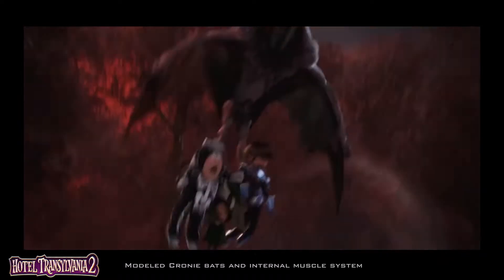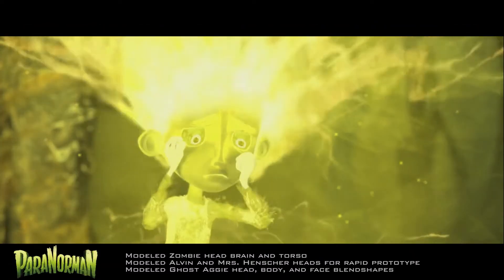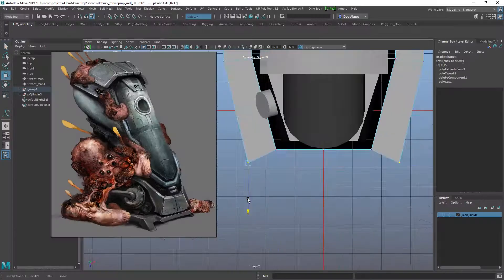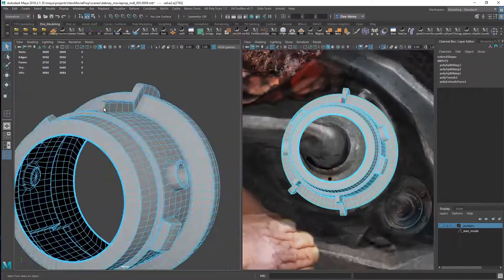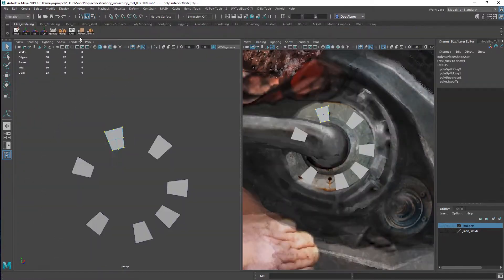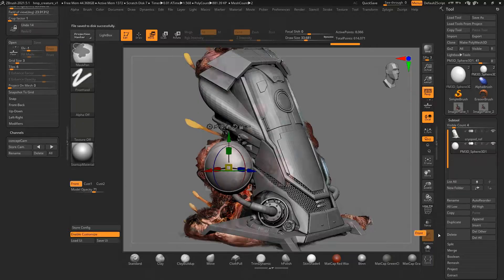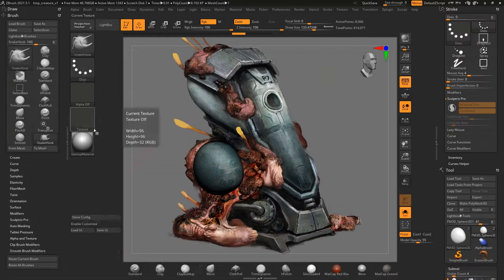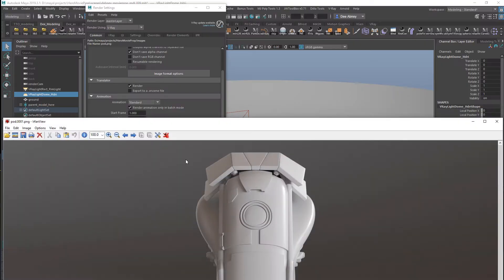Hero Prop for Film | TTTC With Darrel Abney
In this comprehensive ten week course for Think Tank Online, veteran 3D artist Darrel Abney (Star Wars: The Last Jedi, Star Trek: Into Darkness, Harry Potter and the Deathly Hallows) guides us through the process of creating a film-quality hero prop asset. Starting from a 2D concept, students learn every aspect of the hero prop creation process including modeling sculpting, texturing, UVing, look development, lighting and compositing. Software covered includes Maya, Zbrush, Photoshop, Mari, Vray and Nuke. At the end of the course, students will come away with a deep knowledge and understanding, and the ability to create film-quality assets.